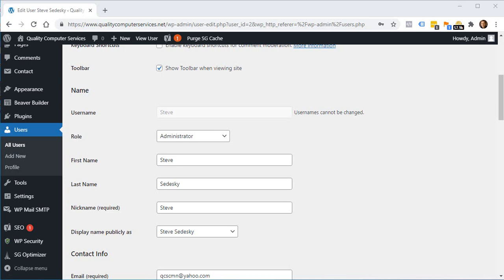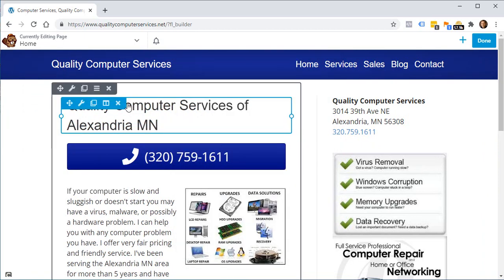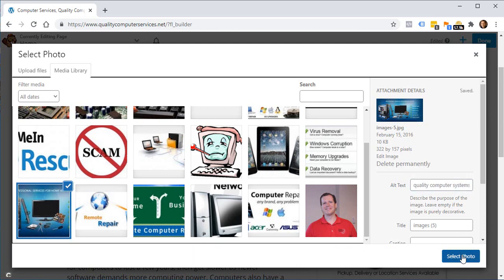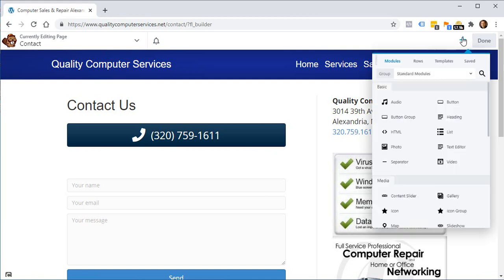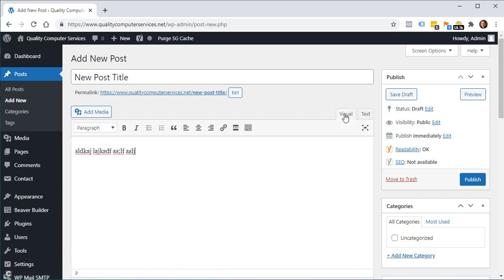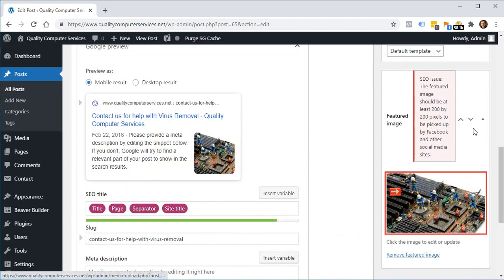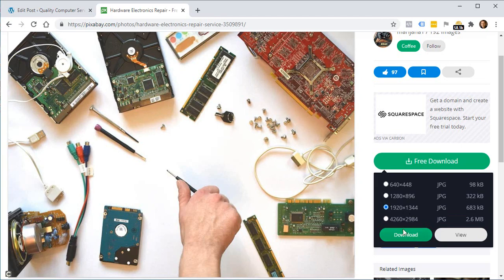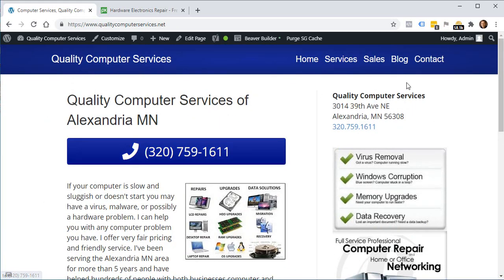Website Tutorial Quality Computers